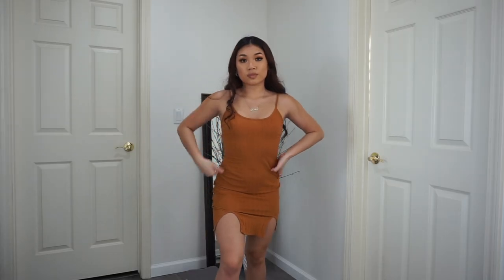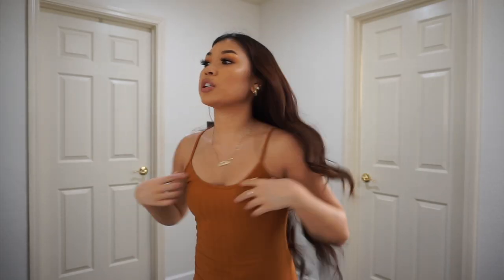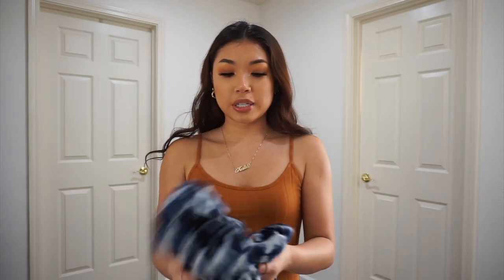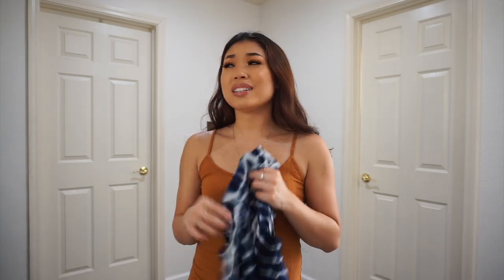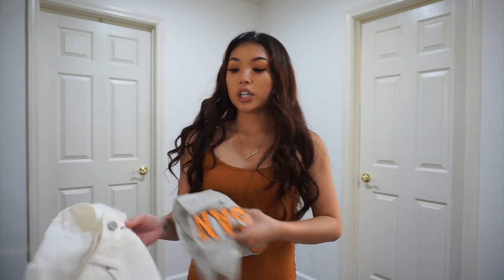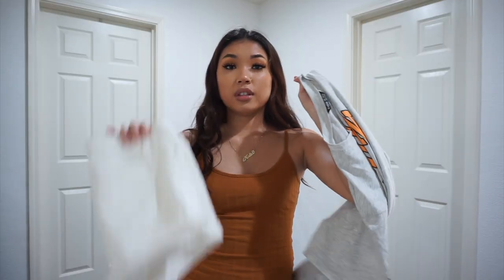$200 SHEIN SUMMER HAUL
items mentioned
brown knit dress - size XS(2)
tie dye two-piece set - size XS(2)
4 pc tank top set - size S(4)
newspaper print shorts - size S(4)
black denim shorts - size S(4)
white graphic tee - size S(4)
leopard top - size XS(2)
high waist white denim shorts - size 28
michigan grey graphic tee - size S(4)
reflective piping black joggers - size S(4)
black oversized graphic tee - size S(4)
cow print velvet swimsuit - size S
hot pink swimsuit - size S
lime green swimsuit - size S

amazon storefront

check out these super informative links for petitions, educational resources, and other ways you can help aid different causes and crises around the world💚💚💚

🌿want to start investing in stocks but don't know where to start? check out public: the social media app for investors!! sign up for free